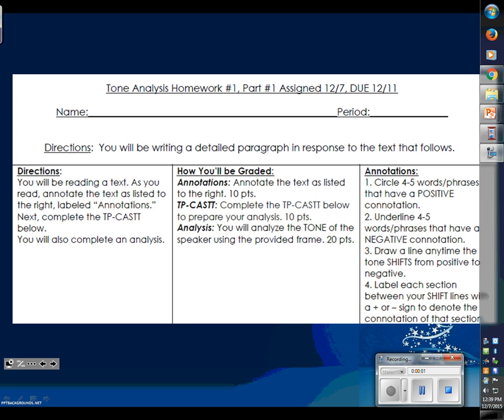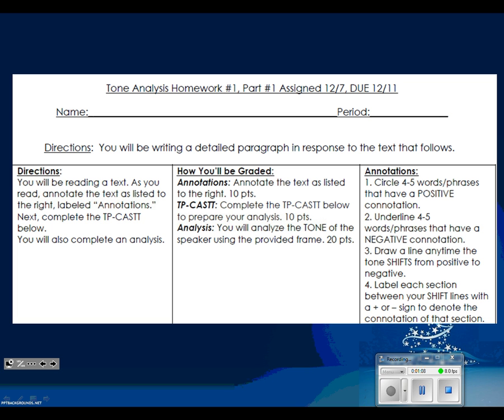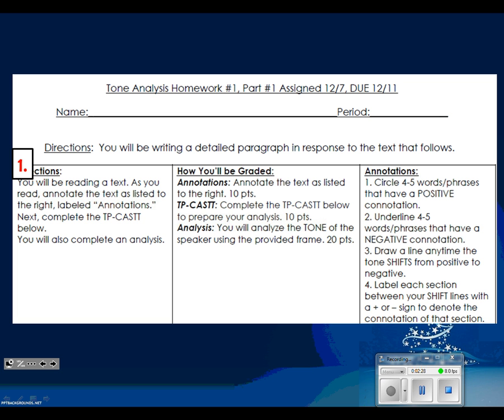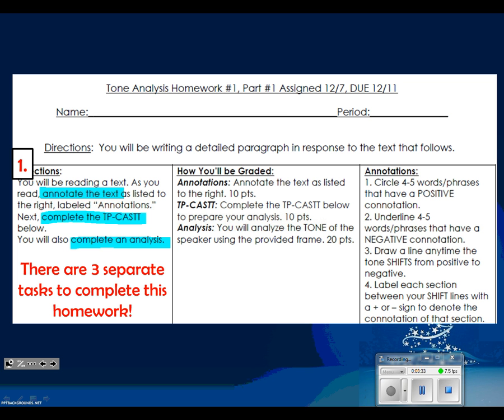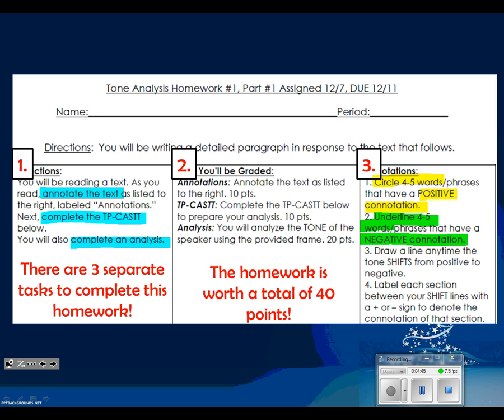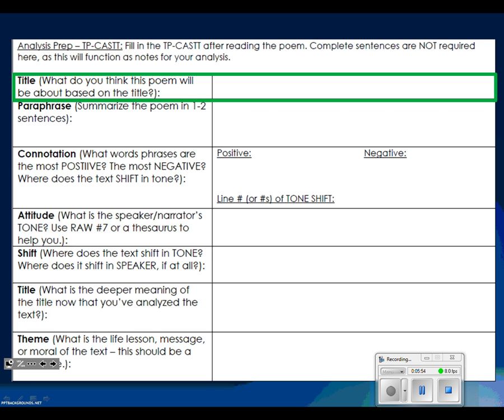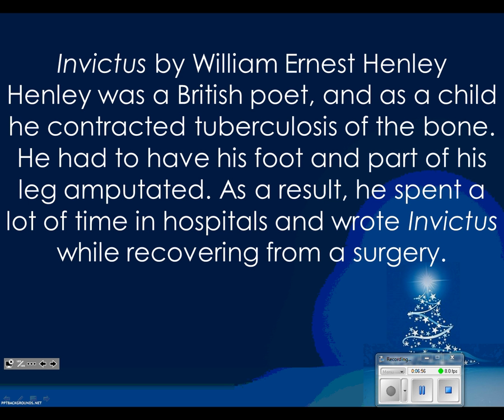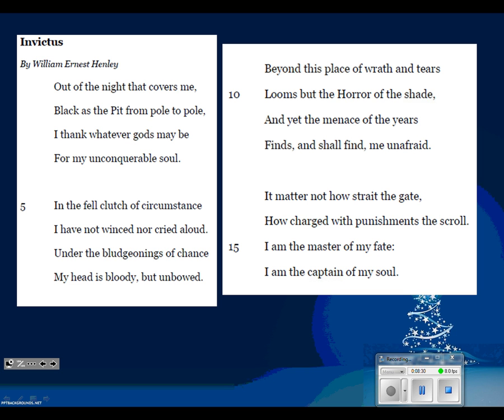TP-CASTT HW Directions Explained